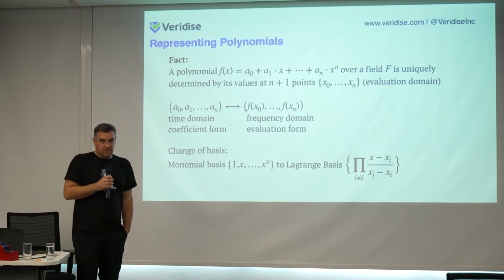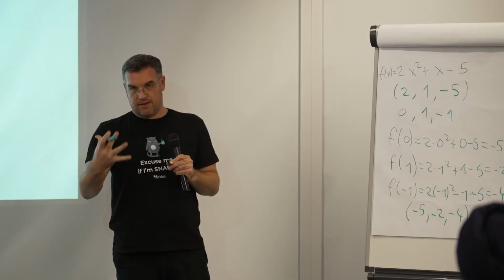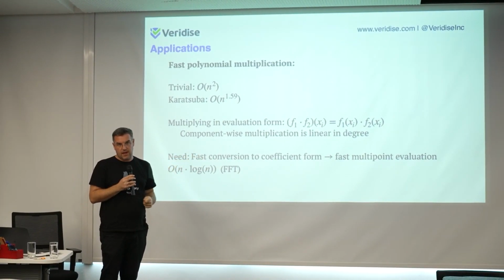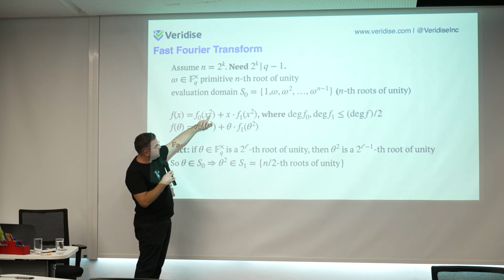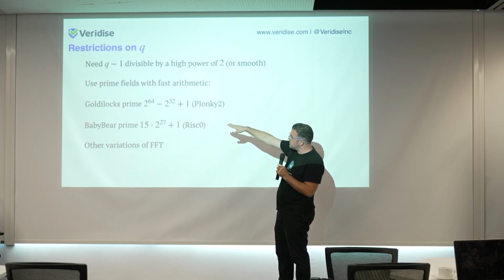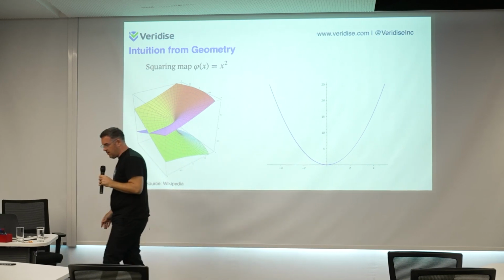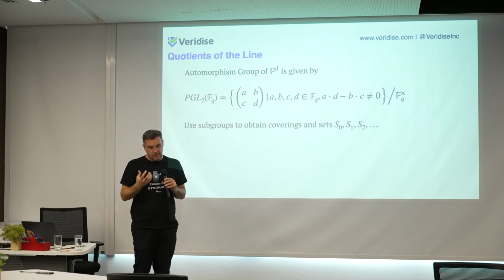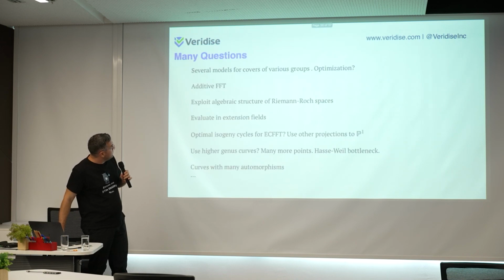Technical Workshop by Alp Bassa, Veridise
A ZK Hub technical Workshop on FFT-like algorithms in proof systems, the restrictions entailed by this on the prime, and solutions like ECFFT and circle STARKs by Alp Bassa of Veridise